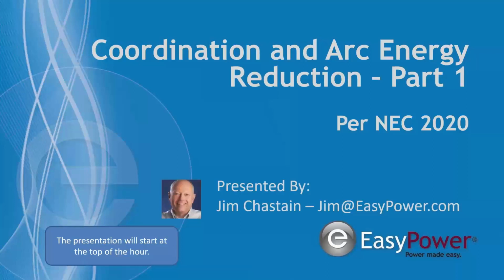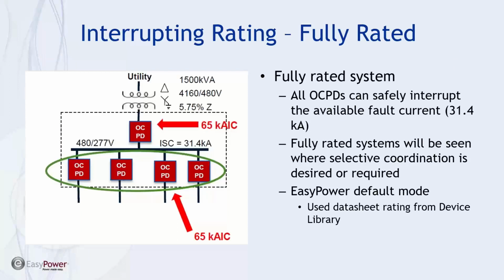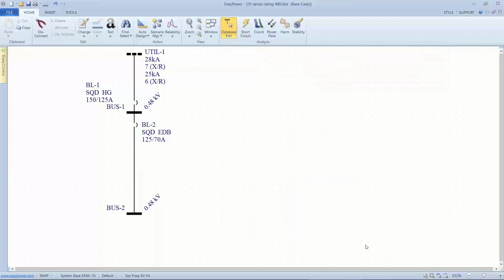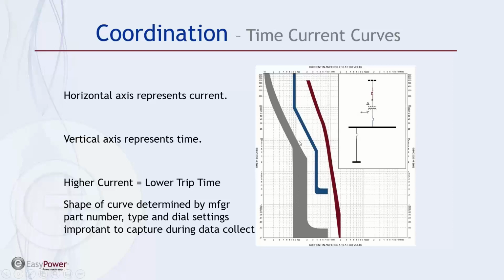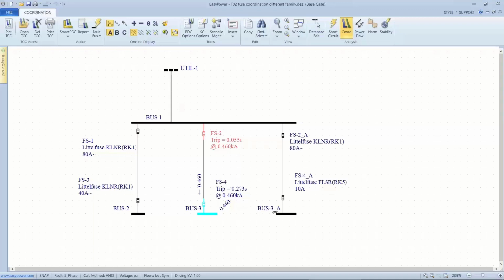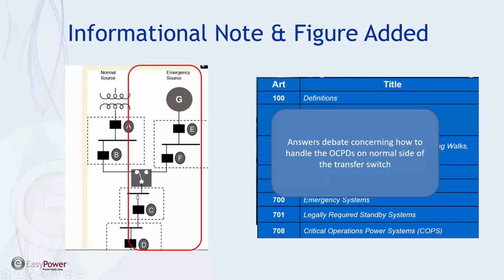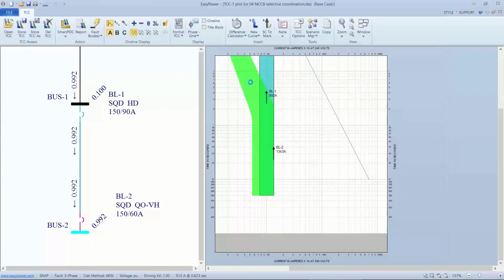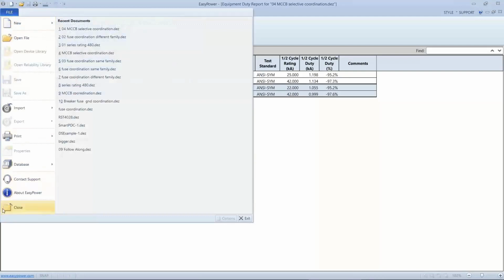Coordination and Arc Energy Reduction Per NEC 2020 Part 1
Incident Energy mitigation is an important safety goal for both existing facilities and new system design. In this refresher webinar, which is the first of a 2-part series, Jim Chastain demonstrates the EasyPower modeling techniques for each of the NEC recommended energy reduction methods.